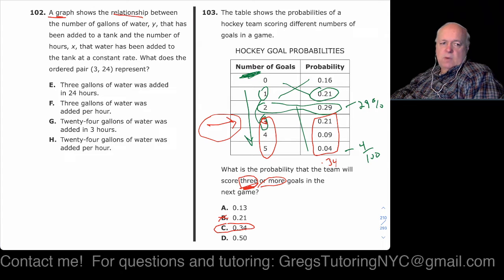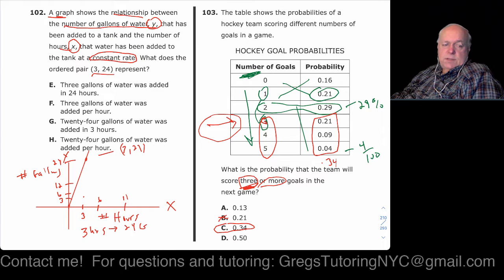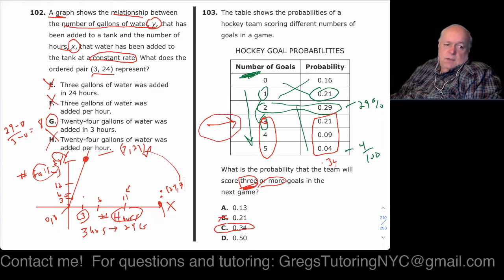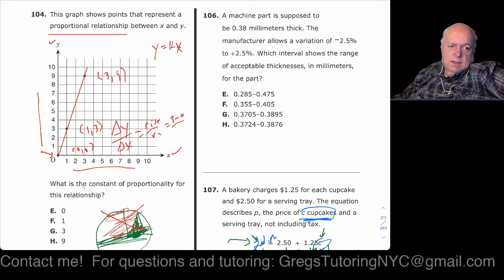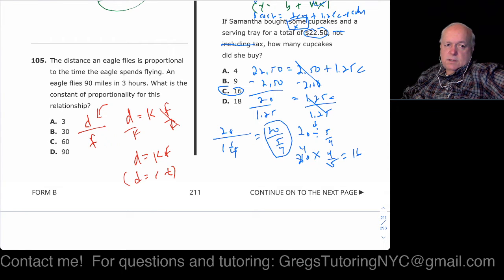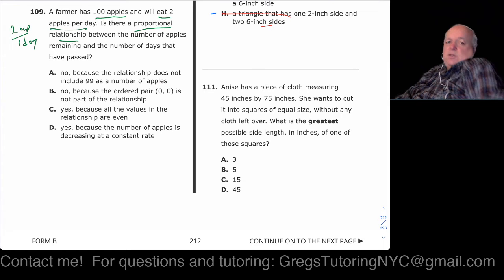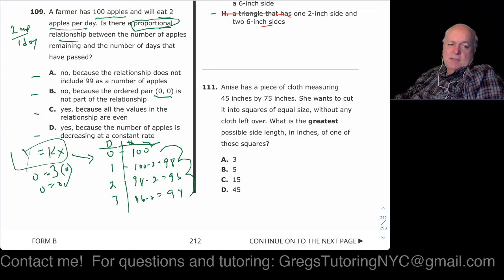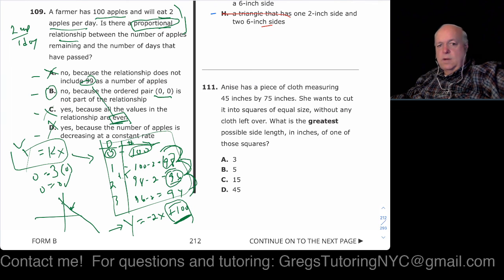SHSAT REVIEW | 2023 Cover to Cover MATH Form B Multiple Choice Part 11 "Constant of Proportionality"